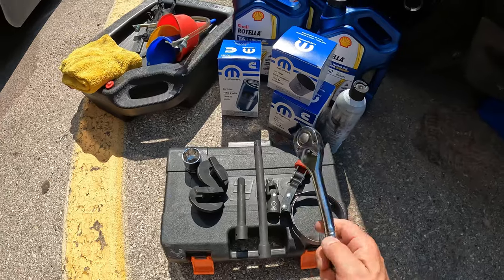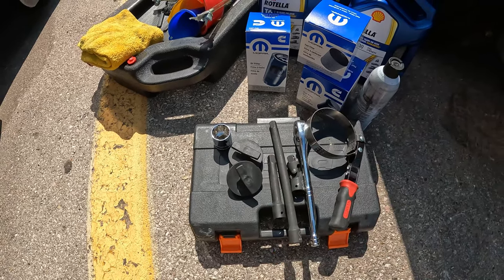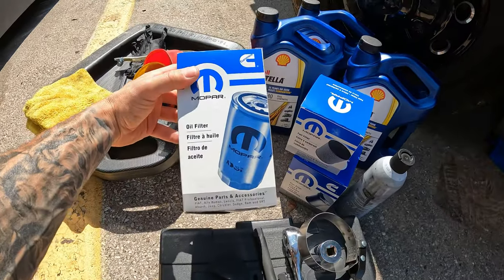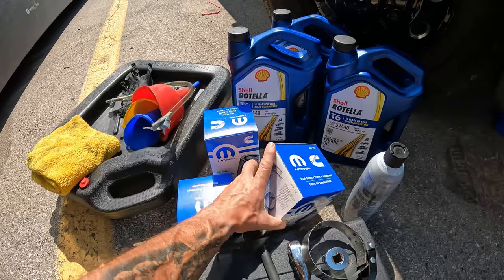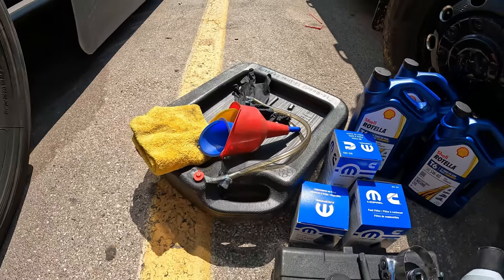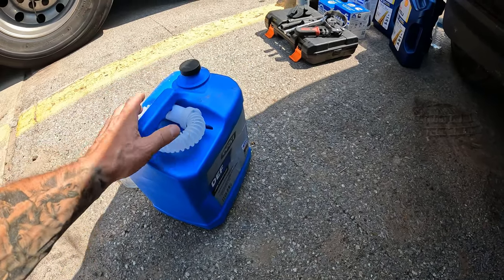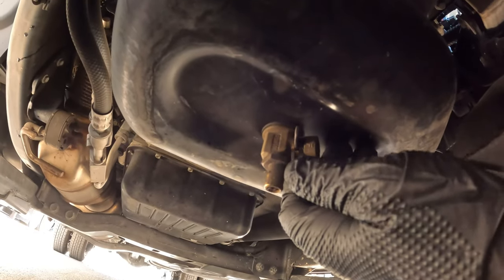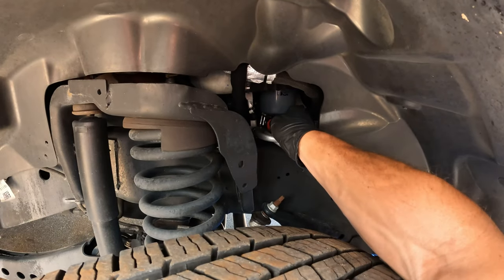2022 Ram 3500 Oil change and fuel filter service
Time to do some fluid maintenance. Replacing engine oil and fuel filters.